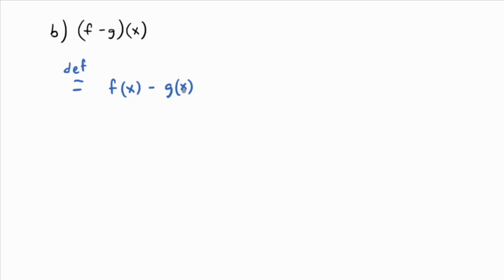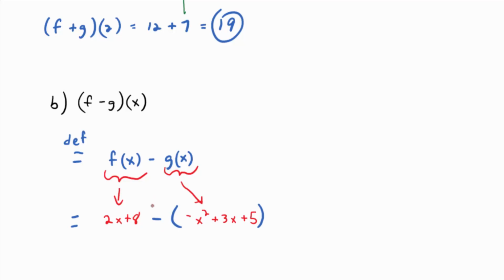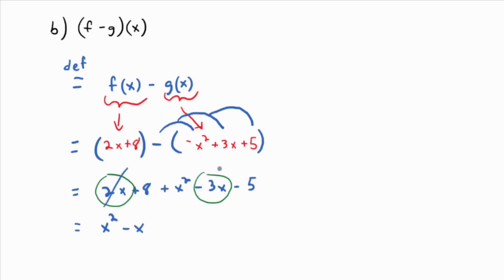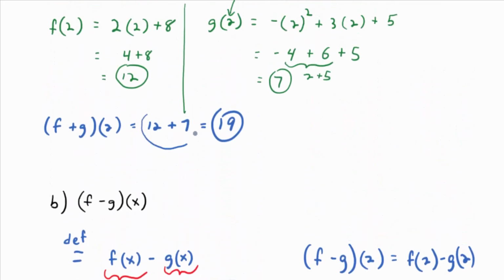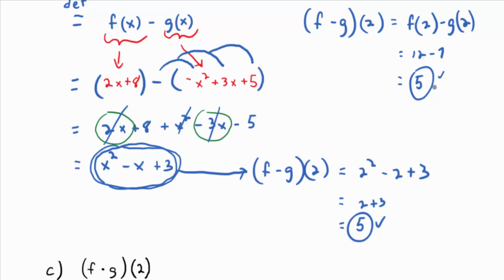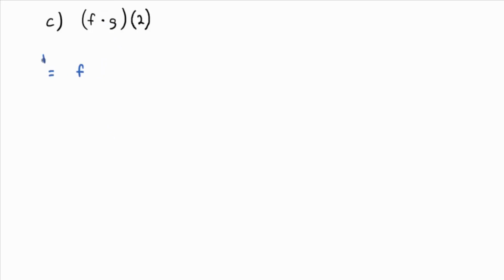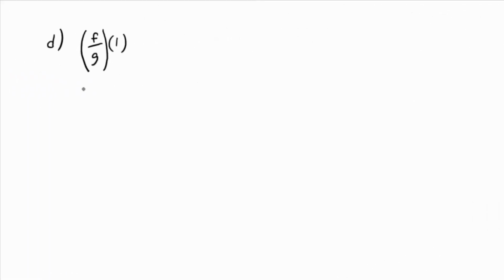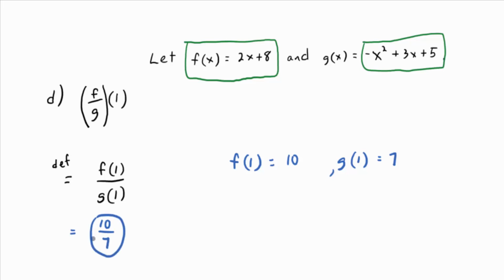Video 2.6.2: Subtracting, Multiplying, and Dividing Functions